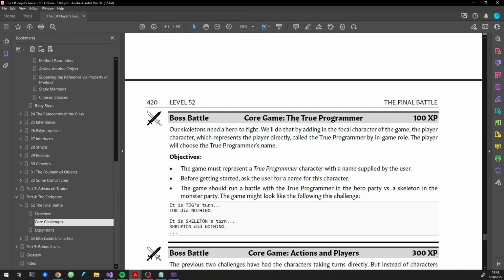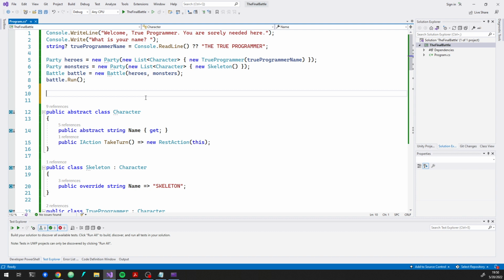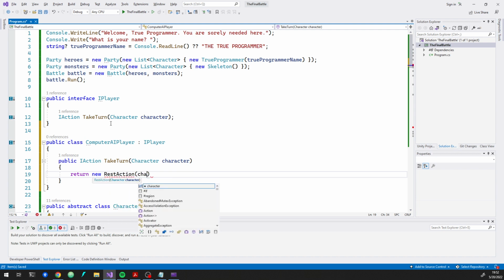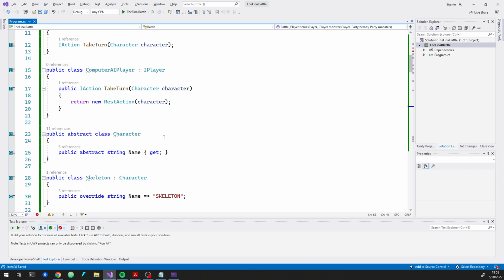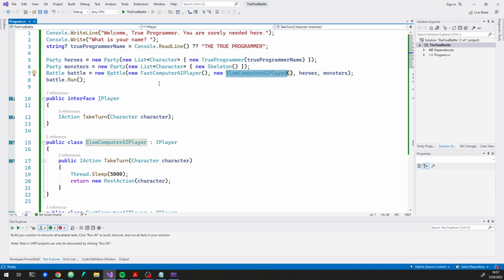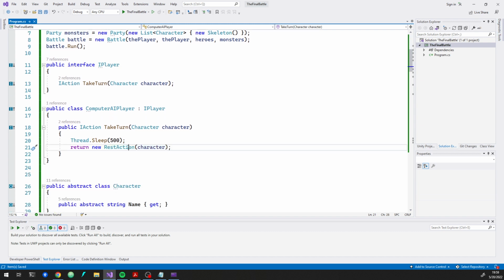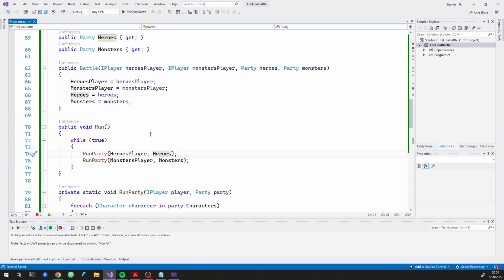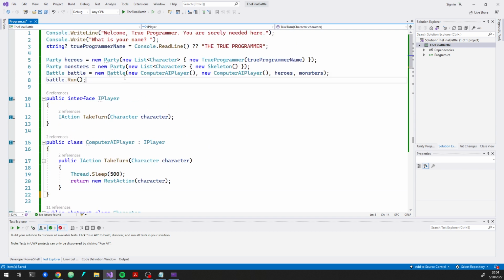C# Player's Guide Challenges - The Final Battle - 3: Actions and Players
In this video, we'll add in the ability for players to pick actions for their characters, rather than having characters pick their own actions.

0:00 Introduction
0:45 Talking through the design of players
3:30 Adding an IPlayer interface
4:30 Adding a computer AI player
5:15 Adding the players to the battle
8:30 Why we want a player abstraction
10:20 Why create two player instances?
12:10 Discussing alternative party designs
15:40 Wrap up